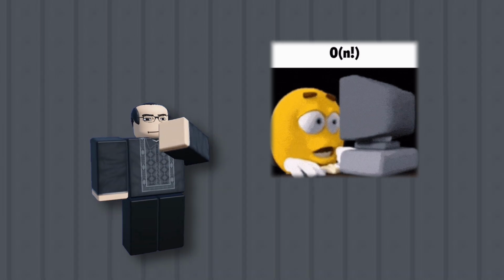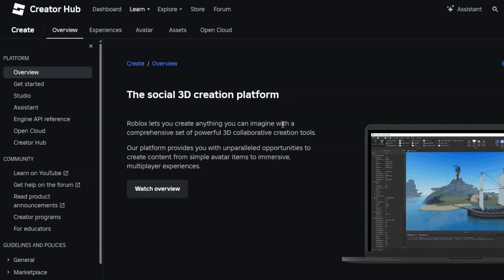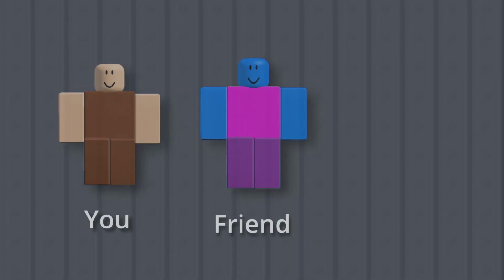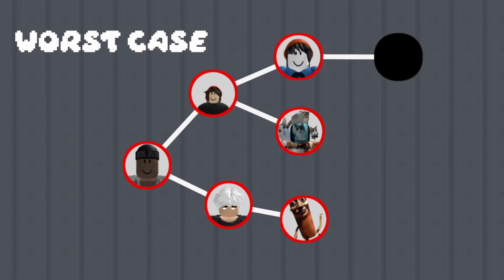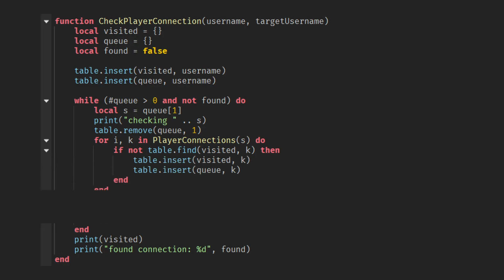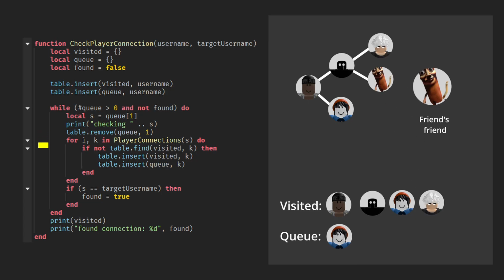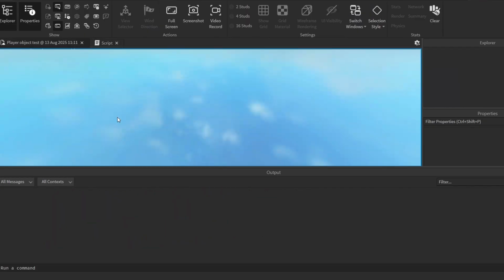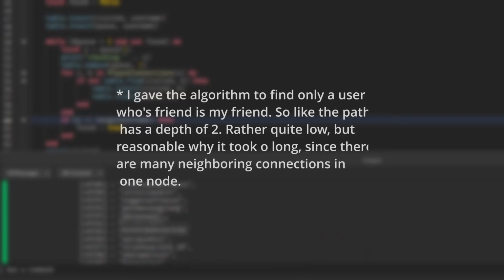Using my CS degree to implement Breadth-First Search in Roblox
Just a little fun experiment to test what I learned about BFS during class.